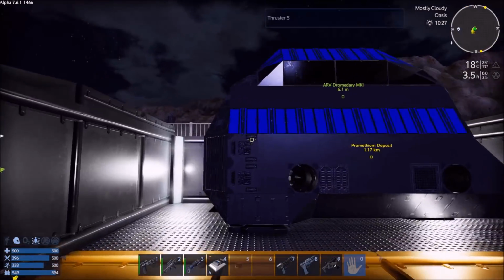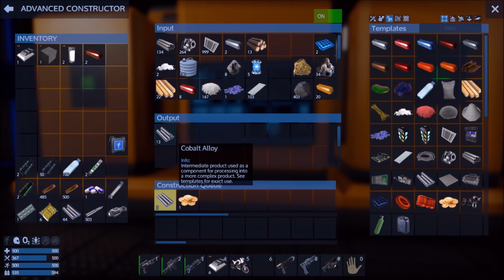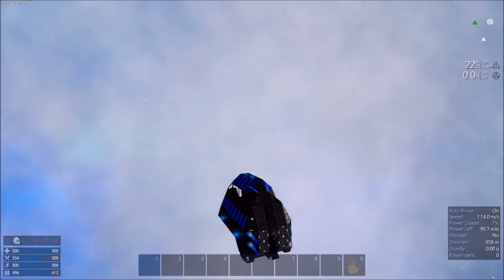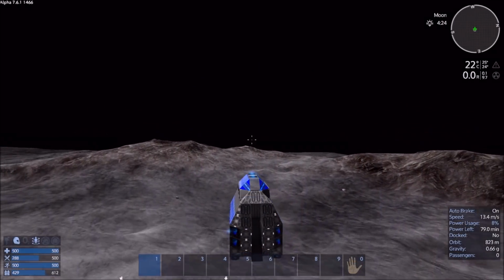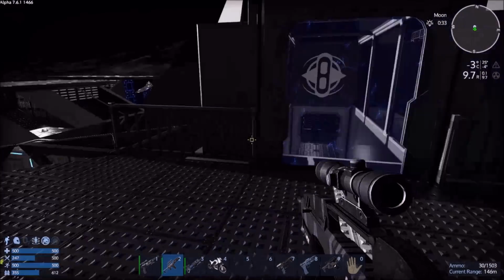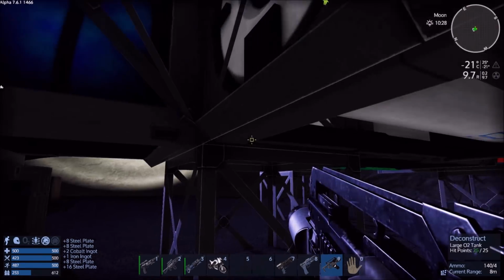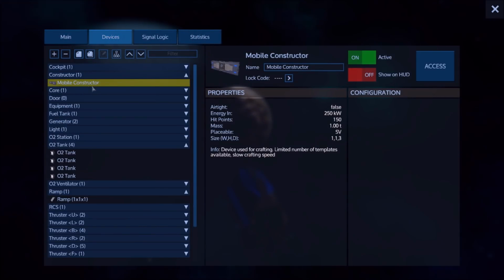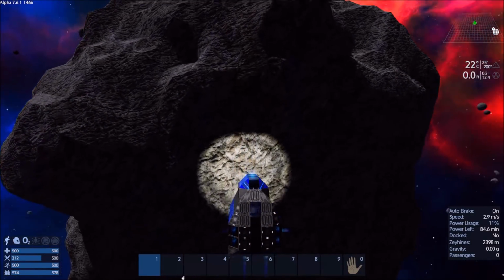[1x07] EXTRA-PLANETARY RESOURCE GATHERING!!!! - Empyrion: Coalition of Gamers Server - Season 1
KnowItAllDM plays Empyrion: Galactic Survival. KnowItAllDM Joins the Coalition of Gamers on a brand new Empyrion server.

KnowItAllDM uses his newly constructed Dromedary to head into space, and gather the needed resources to build a new Capital Vessel...

Coalition of Gamers Members on the Server: (Updated as I know more)